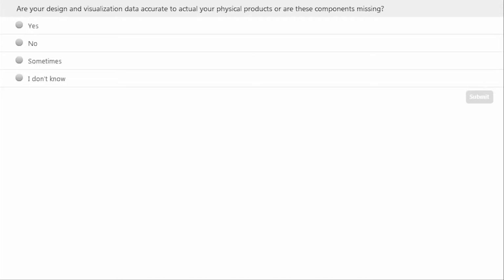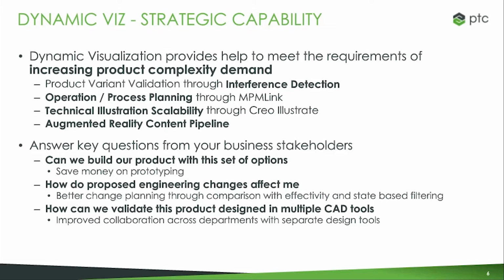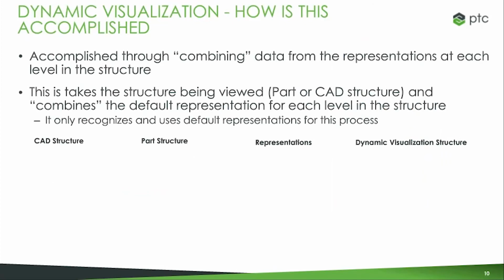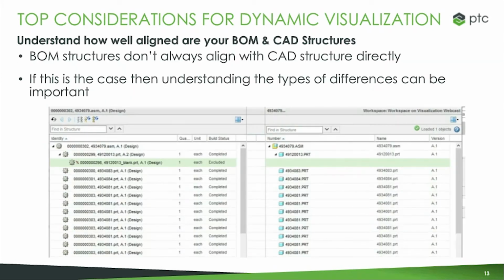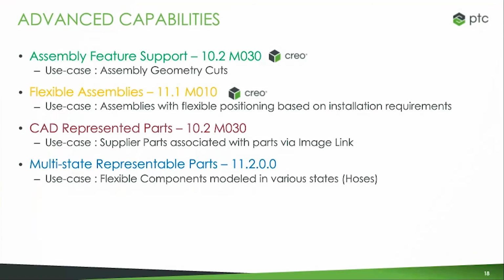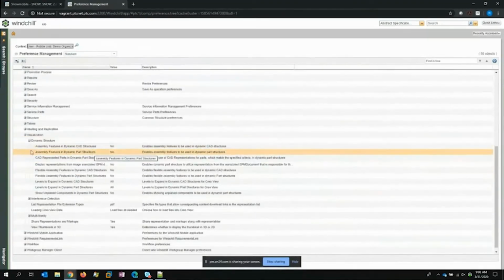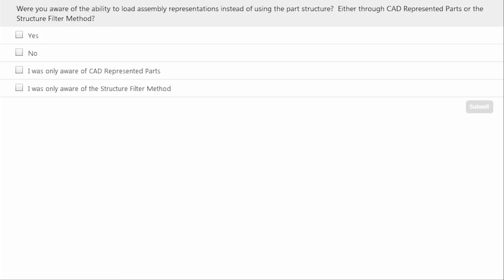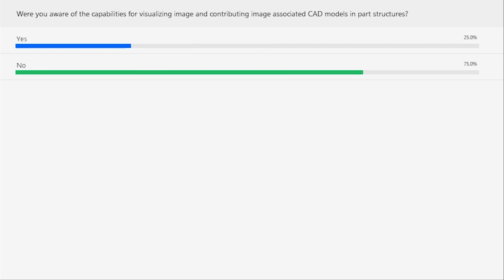Configuration Driven PLM Visualization with Windchill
Learn how Windchill’s PLM visualization capability compliments Windchill’s comprehensive configuration management. Successful configuration management not only requires comprehensive bill of materials management, but also systematic generation and validation of accurate 3D representations for any configuration.

Viewers learn why PLM configuration management is critical for engineering as well as downstream functions such as quality, testing, manufacturing planning, product service and even augmented reality.

See how Airbus is using Windchill’s configuration management (and change management) to deliver it’s H160 Helicopter